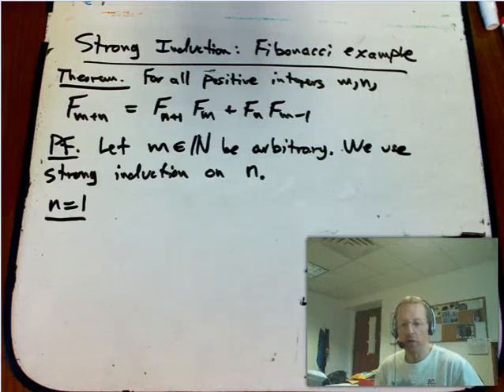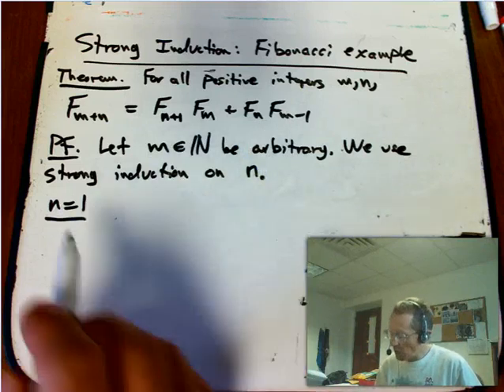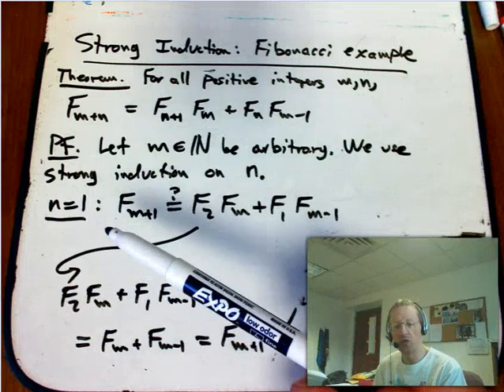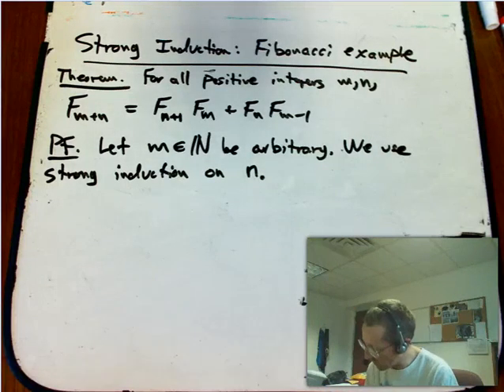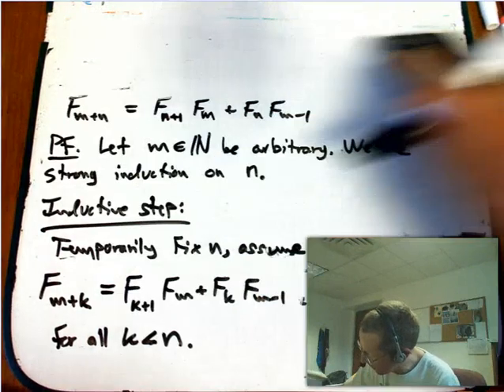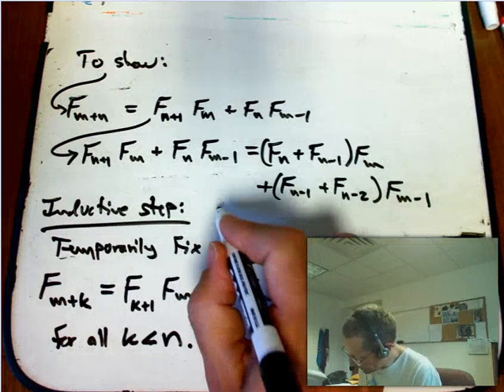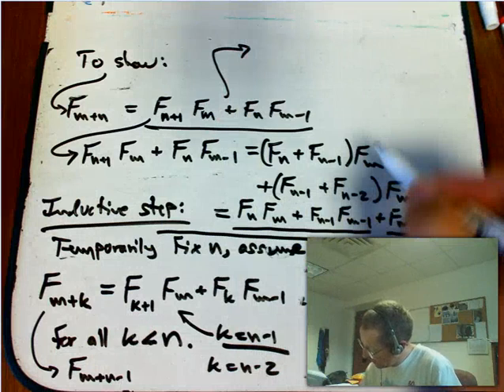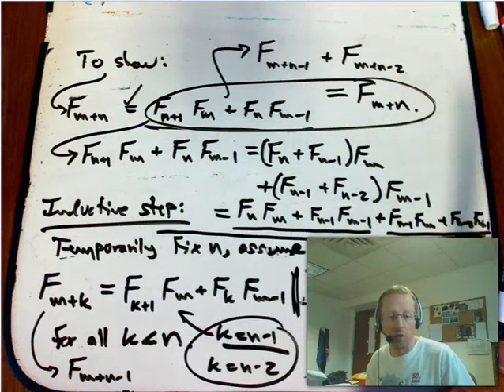Strong Induction (Part 3) (new)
Now I carefully prove the conjecture we made in the last video about the Fibonacci numbers, using a bit of strong induction. If you want a much more in-depth and rather more sophisticated (at the level of differential equations) look at this kind of identity, check out my playlist "Fibonacci Numbers and Complex Exponentials".